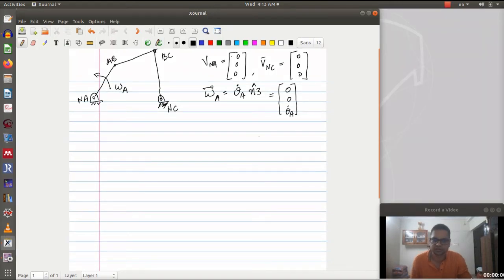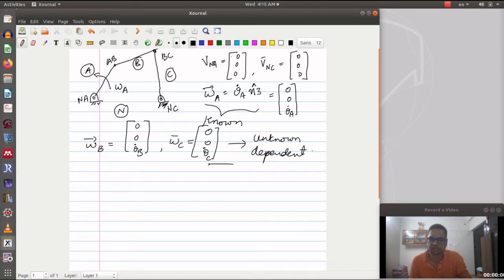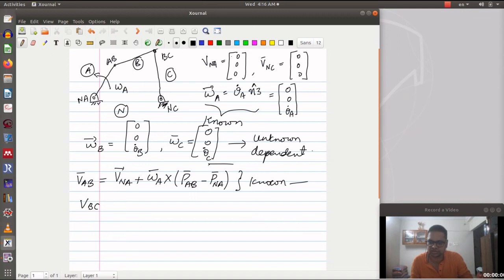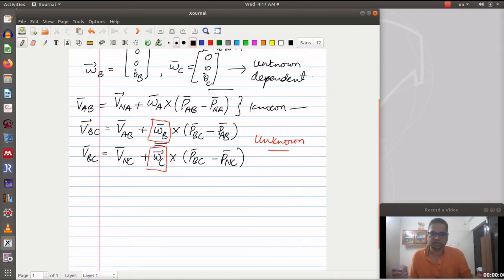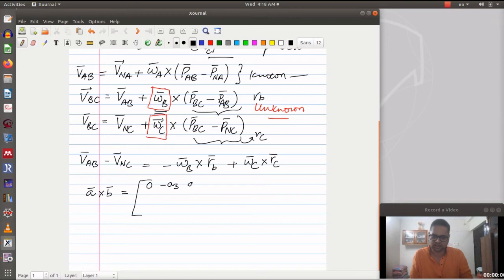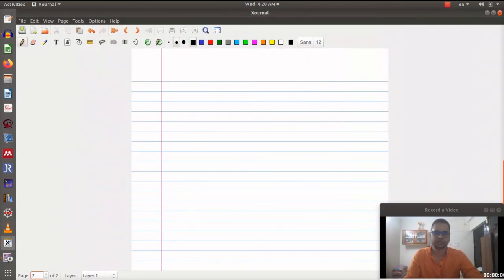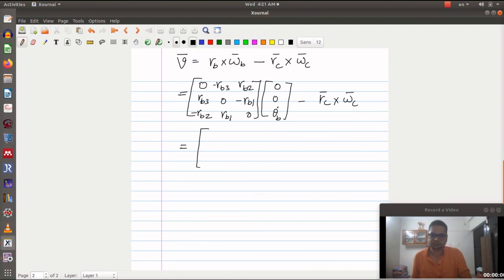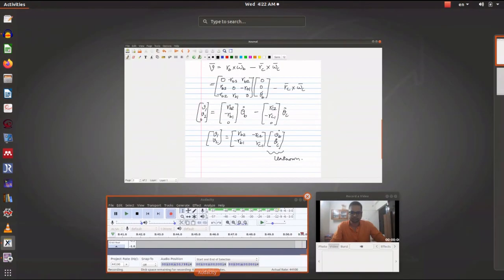To find dependent velocities of a four-bar mechanism